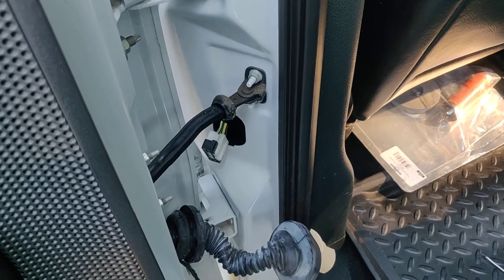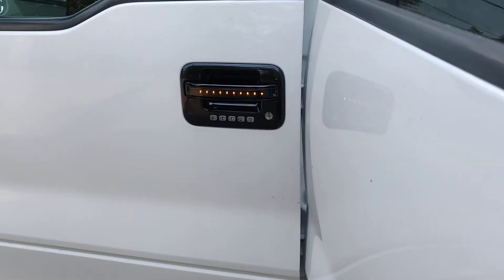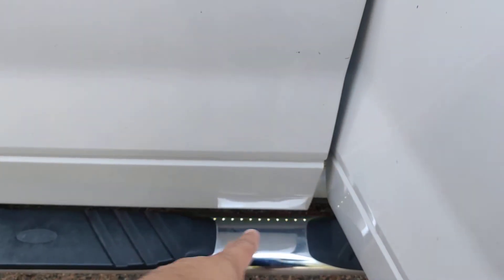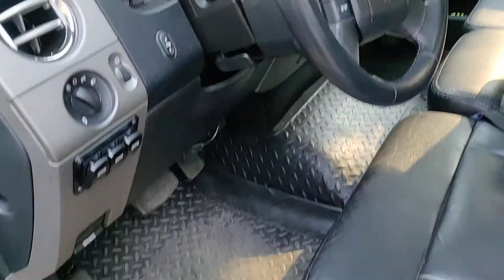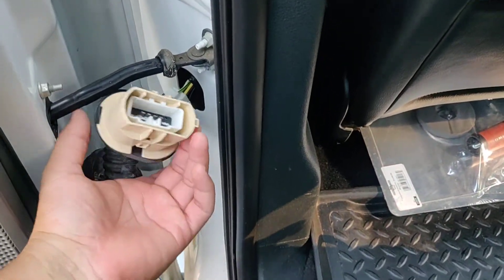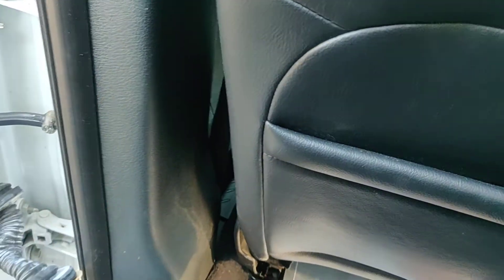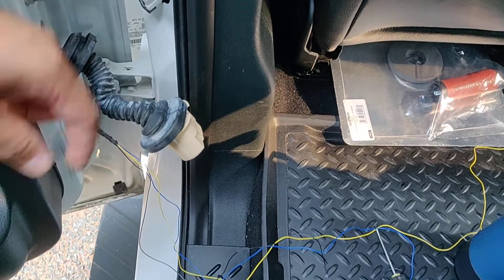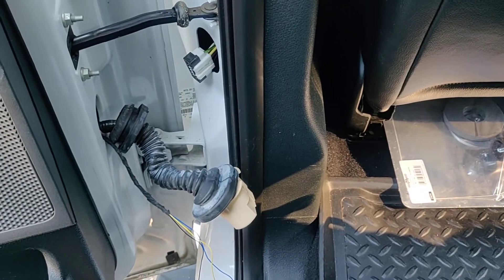2007 Ford F-150 on "IPCW FLA04BR Black with Amber LED & Smoke Lens Rear Door Handle Installation"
2007 F-150 IPCW LED door handle installation.